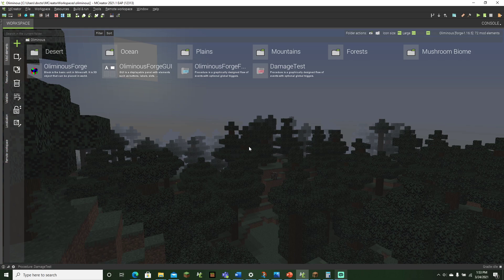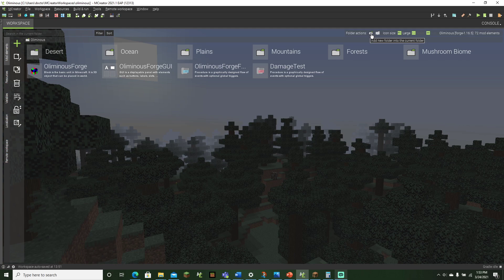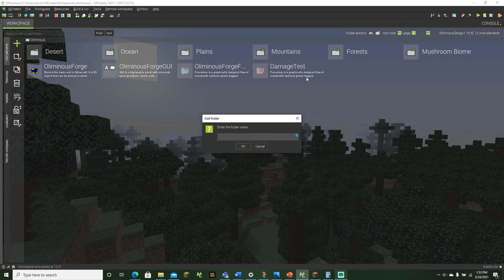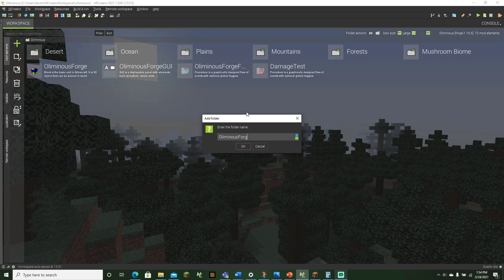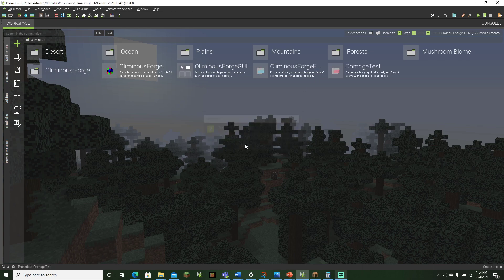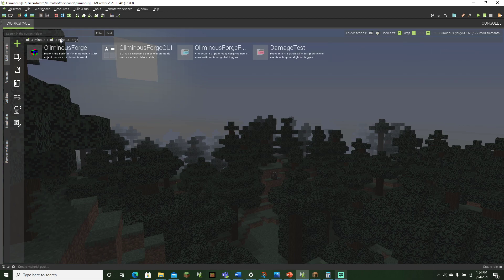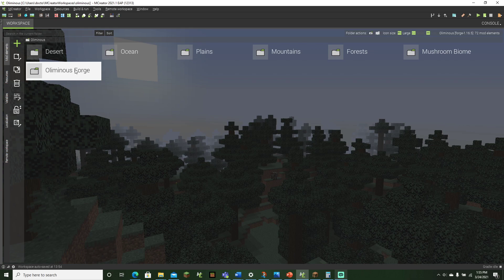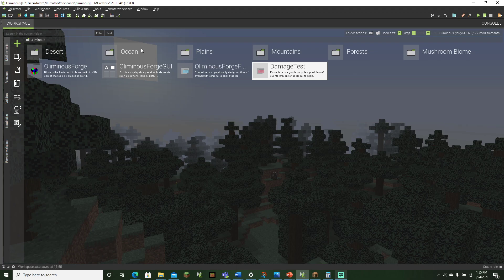How to Use Folders (New MCreator 2021.1 Snapshot)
hi,

this is for my new mod Oliminous
you can't download the mod yet since it is not done :/